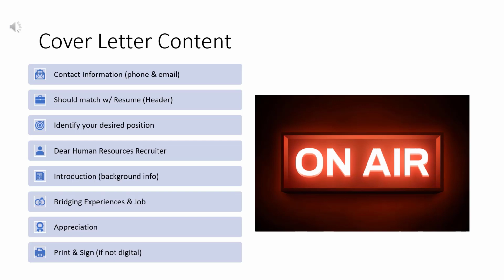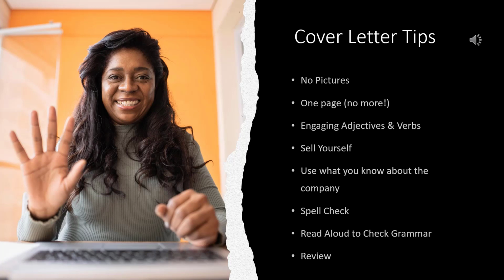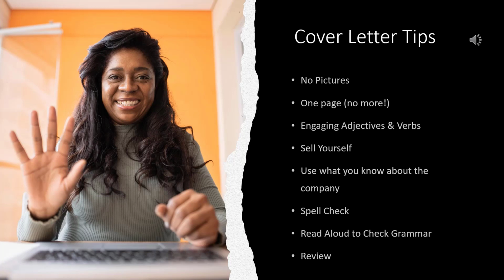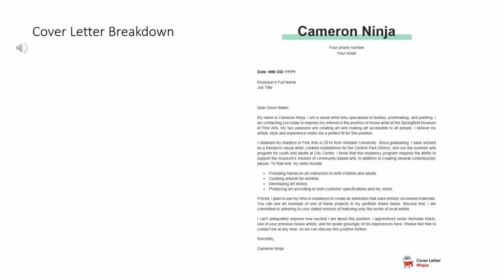Intro to Cover Letter